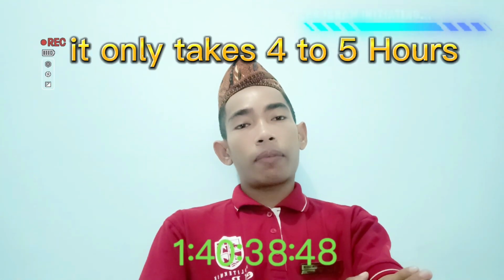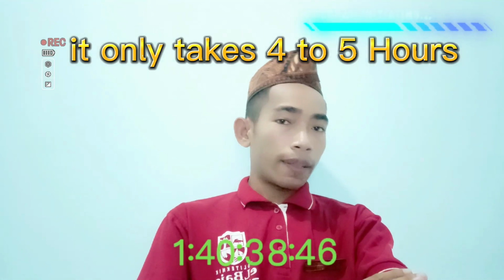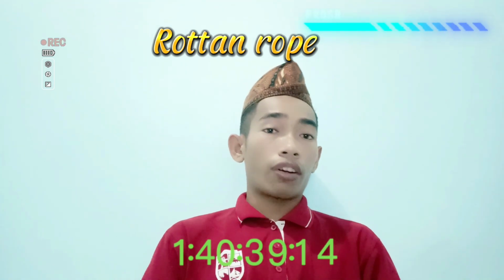Todo Traditional village,UAS English for Hospitality II